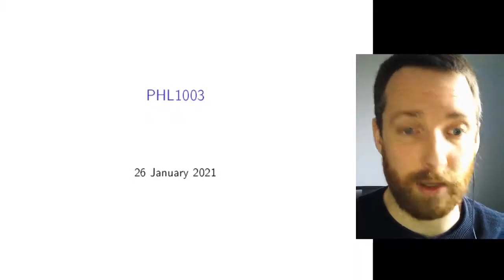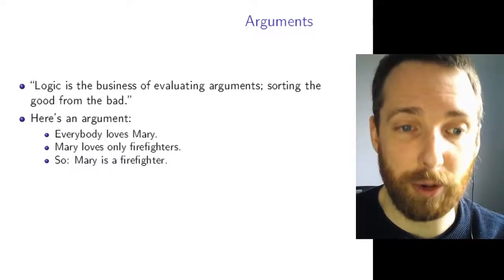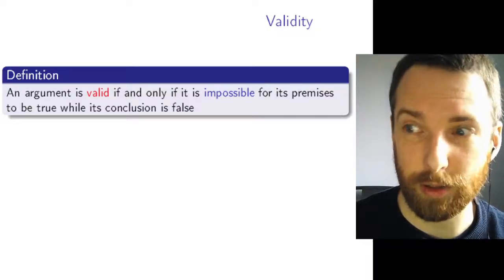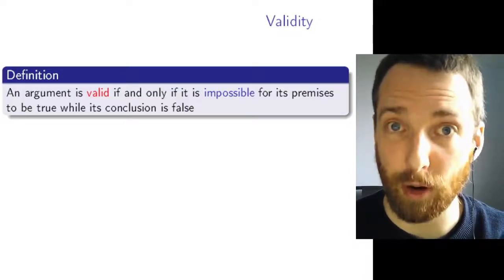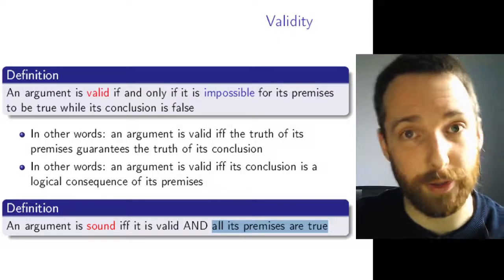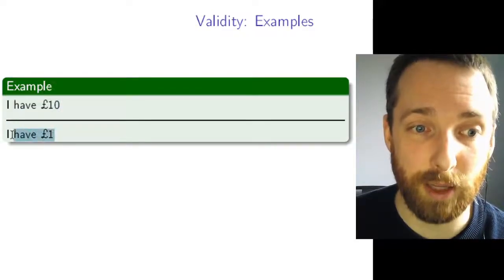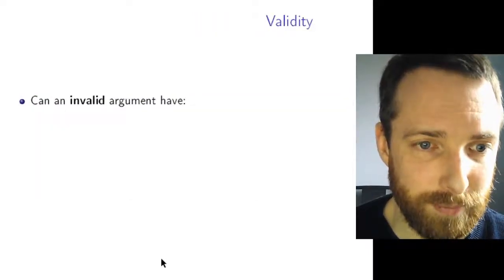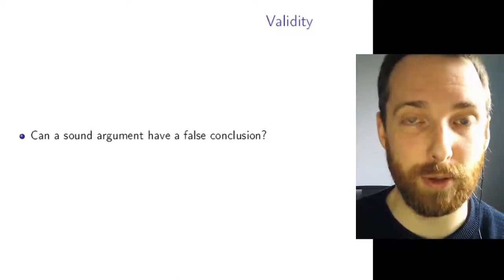PHL1003 lecture 1: validity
An introduction to validity, our first and most important key notion.

This video was recorded in January 2021 and is mainly intended for students taking PHL1003 Introductory Logic at Queen's University Belfast.